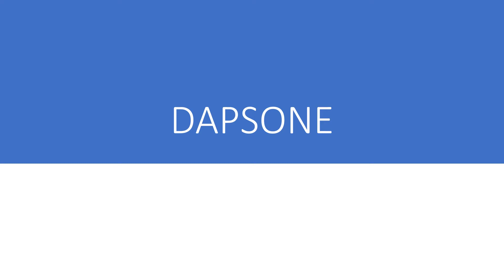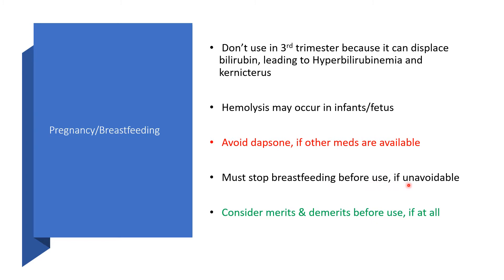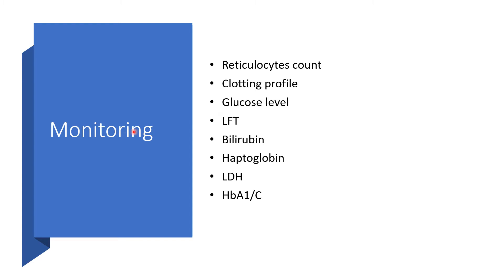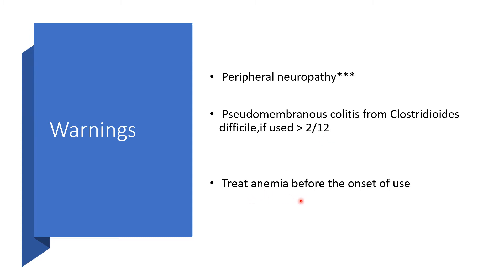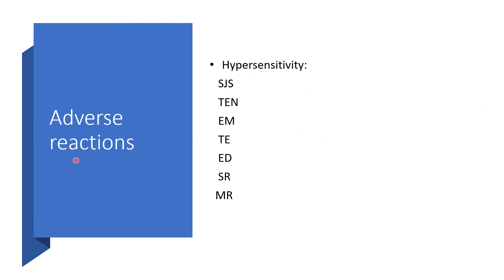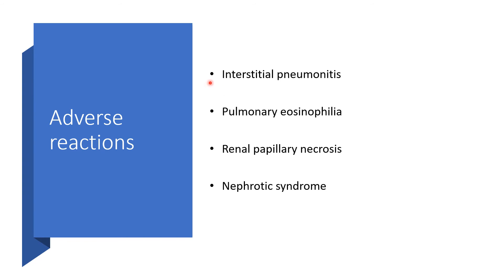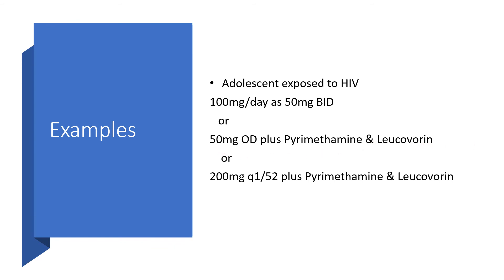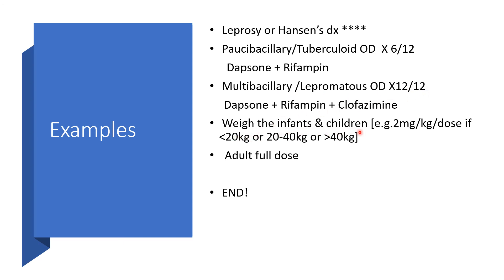DAPSONE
So, dapsone can be used for all the listed conditions below?
Treatment/Prophylaxis of PJP or PCP in HIV
 Prophylaxis against Toxoplasma gondii/ encephalitis
 Relapsing polychondritis
 Immune Thrombocytopenia
 Leprosy [Mycobacterium leprae]
    [Paucibacillary or Multibacillary]
 Dermatitis herpetiformis
 Severe aphthous ulcers
 Pemphigus vulgaris

Do I need to be careful with it?
Massive hemolysis with G6PDD?
Don’t use in 3rd trimester because it can displace bilirubin, leading to Hyperbilirubinemia and kernicterus?
 Hemolysis may occur in infants/fetus?

Answers to the above questions and many more right here.Enjoy listening!